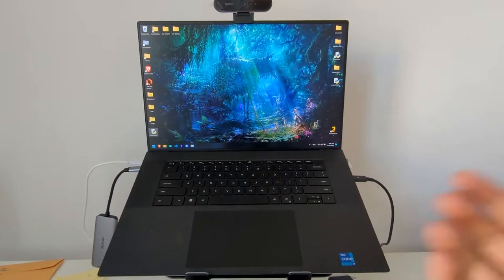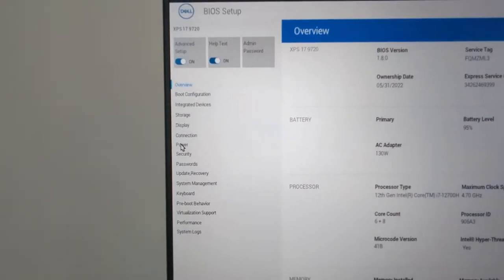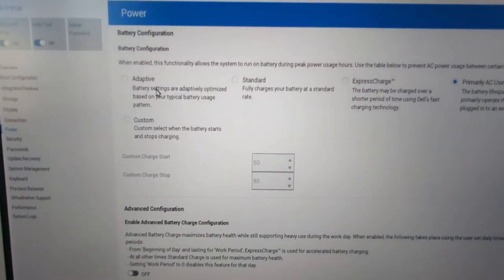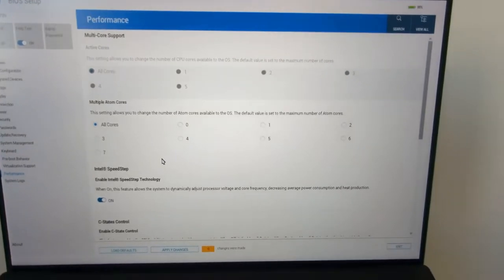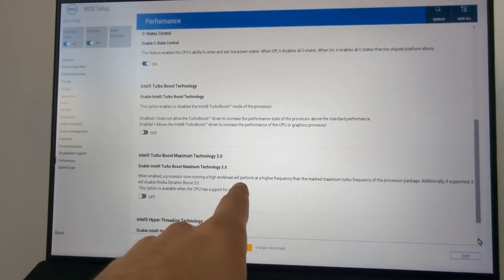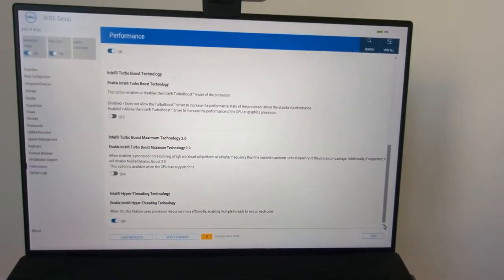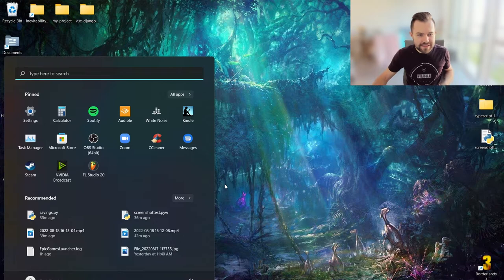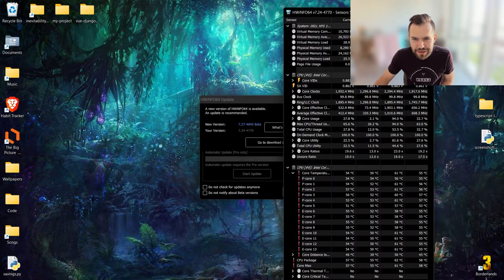These 2 Settings Could Be Overheating Your New Dell XPS Laptop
My video editor and I found 2 settings in the BIOS of my New Dell XPS 17 laptop that were causing a couple of my CPU cores to overheat (reaching to 100° C). In this video I walk you through how to fix it.

TL;DR
Make these changes in BIOS Settings (BIOS settings button is F2 key on laptop startup):

1. Power - Battery Configuration

Change: Adaptive - Primarily AC Use (only if you use your laptop primarily plugged in most of the time, which I think is the best way to preserve your battery, but NOT IF ITS BEING DRAINED LIKE ON ADAPTIVE MODE)

2. Performance - Intel Turbo Boost Technology and/or Intel Turbo Boost Maximum Technology 3.0

Change: On - Off (I believe this is the primary one that was overheating my PC)

Also, I teach people how to code 😀  Want me to mentor you?